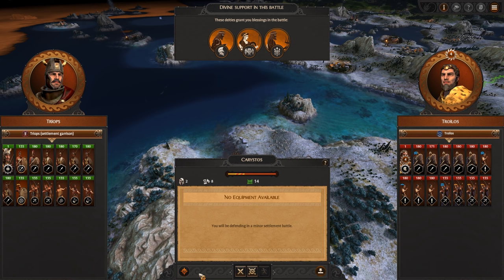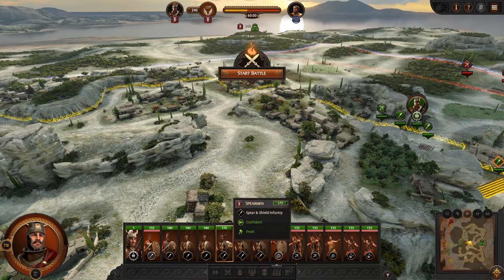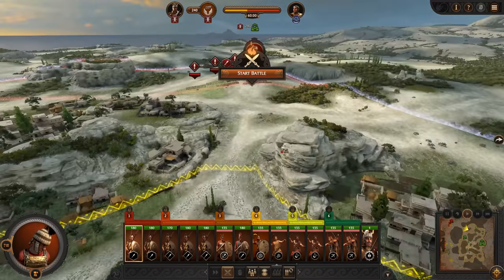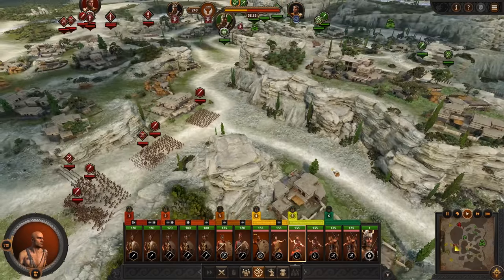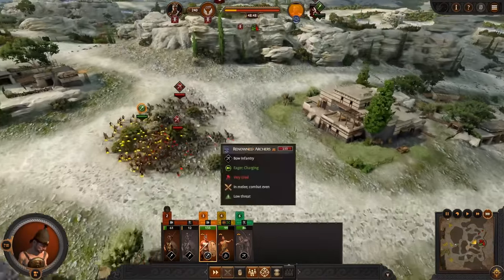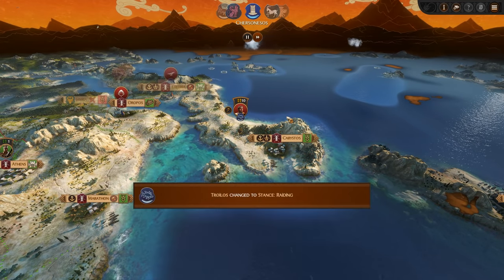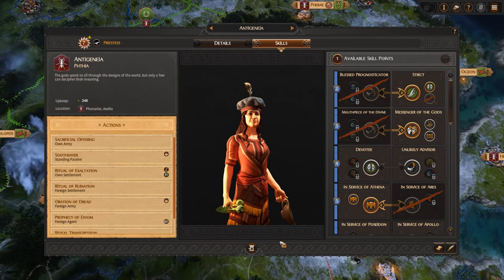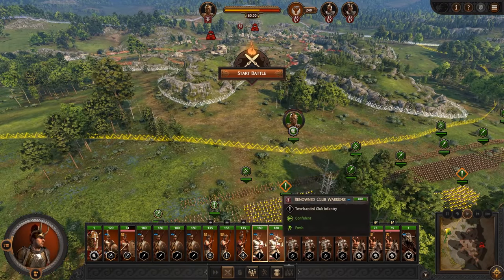THE BLOOD OF MACEDON! Total War Saga: Troy - Achilles Campaign #24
#24 of My Total War Saga: Troy - Achilles Campaign! Big thanks to CA for giving me Early Access! I'll be Uploading this series EVERY Monday, Wednesday and Friday!
Battle Timestamps:
00:26 - Turtle Attack!
23:40 - Making Macedon Pay!